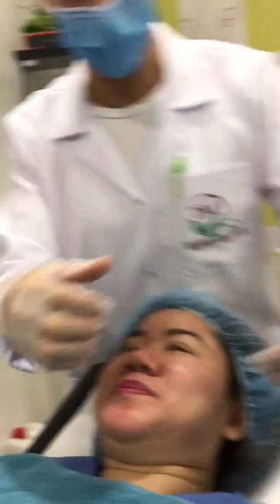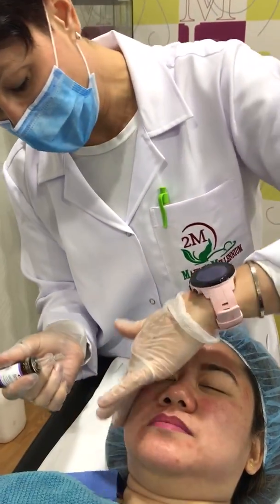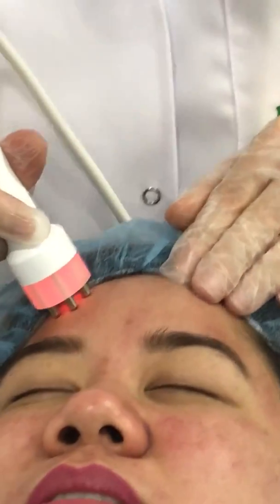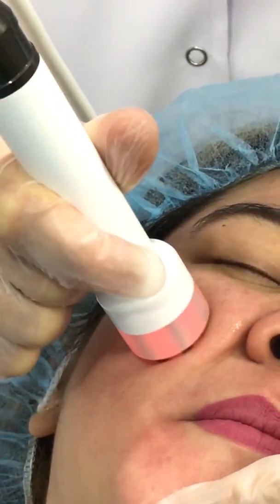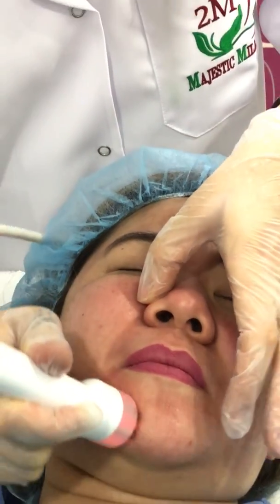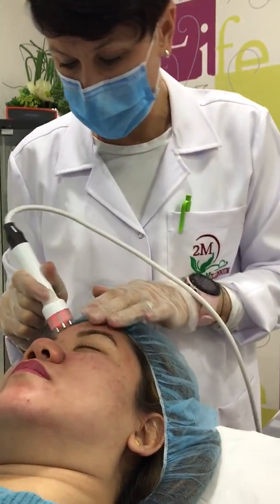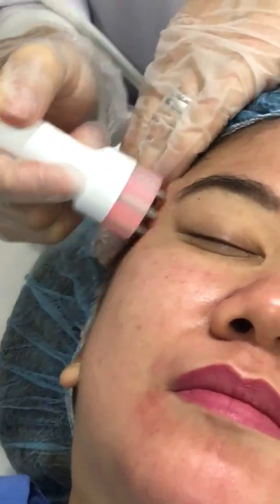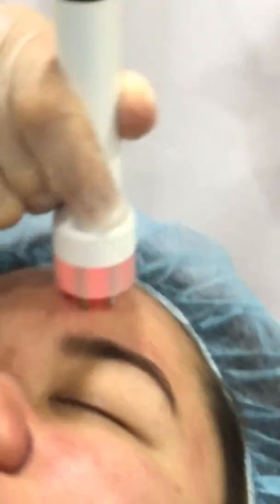hydra facial (pa beauty n gerlie) .2